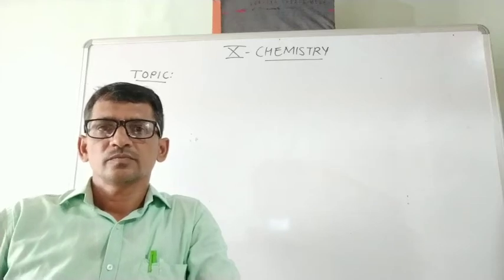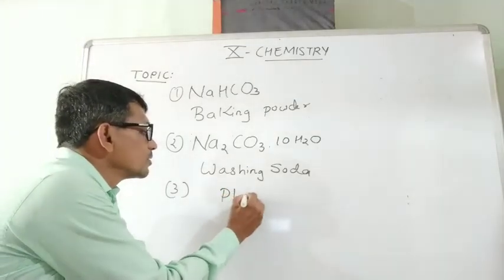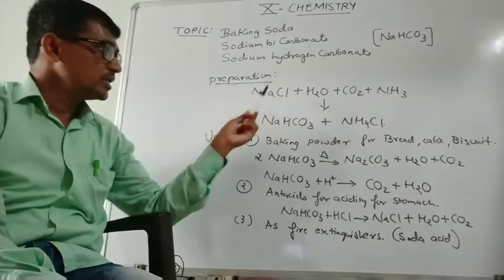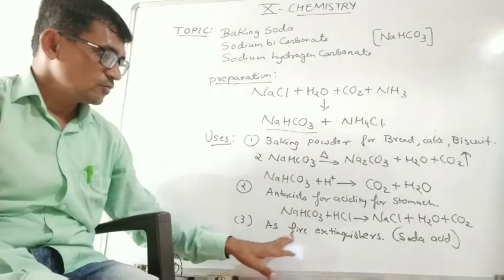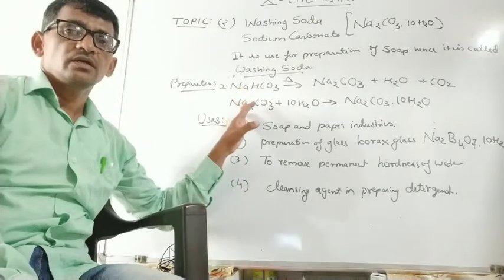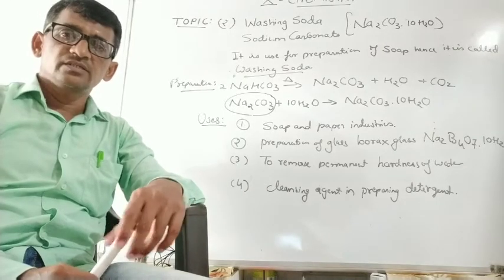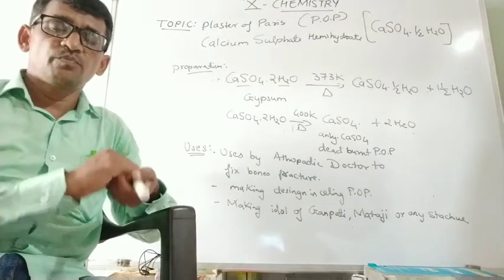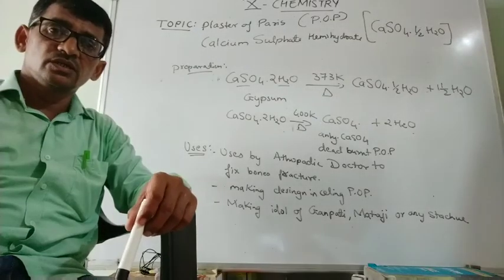Std-10,L-10,Baking soda, washing soda and plaster of Paris